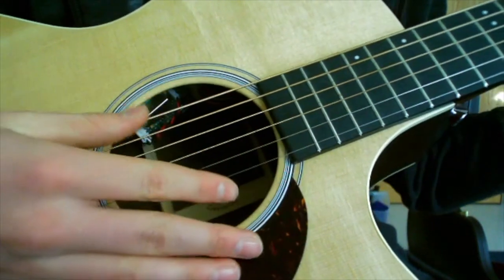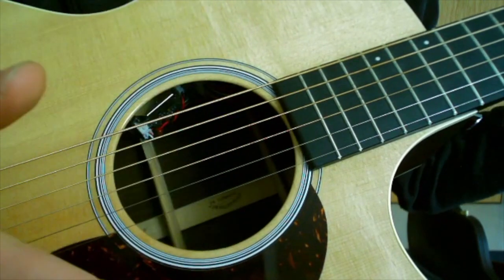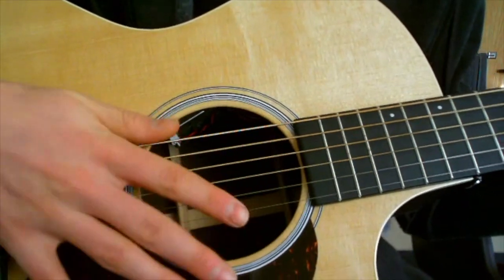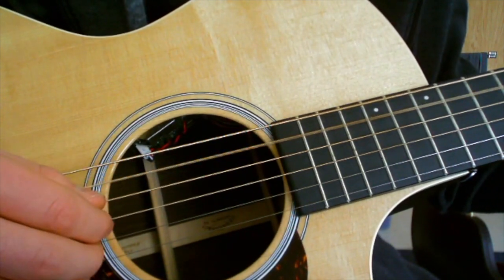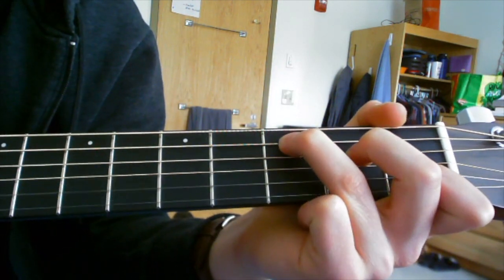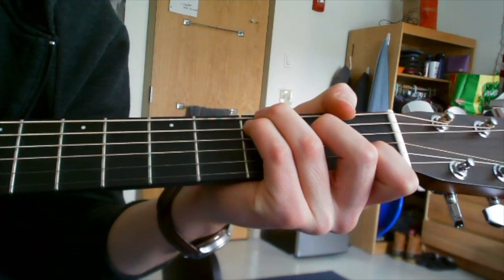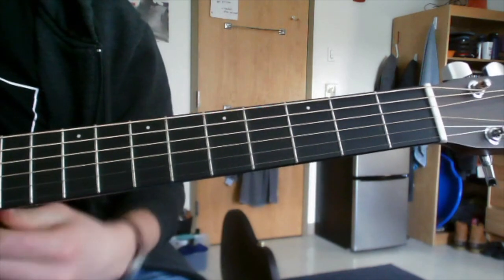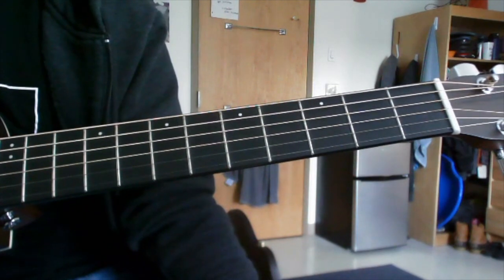First Aid Kit - Stay Gold Guitar Tutorial + Cover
Stay Gold by First Aid Kit. I hope you all enjoy my take on this song. This acoustic video covers fingerpicking and chords. If you don't know this song super well, it's such a pretty song it's worth it !!